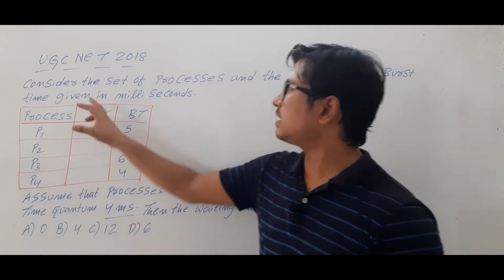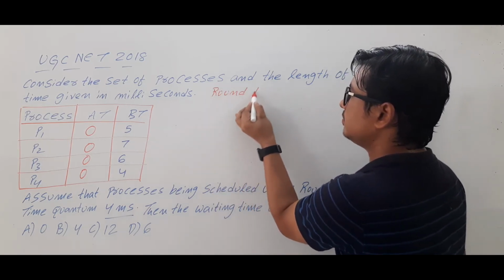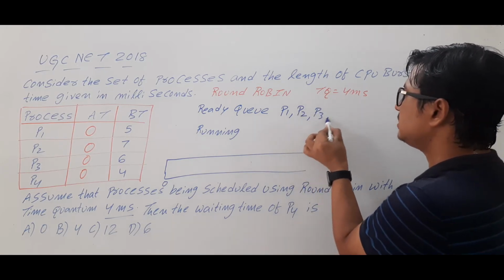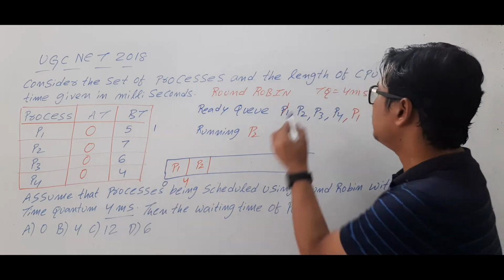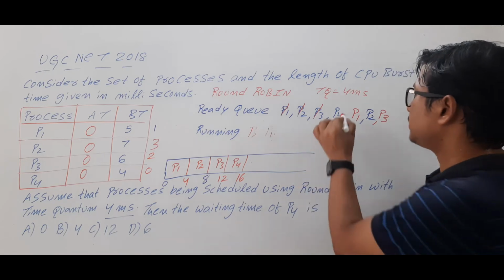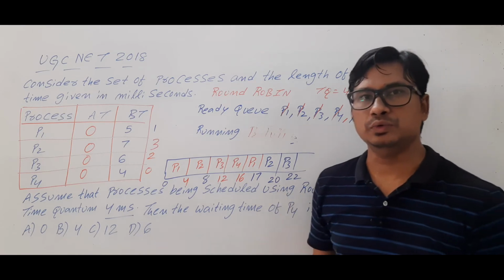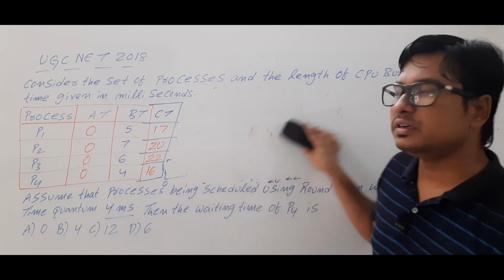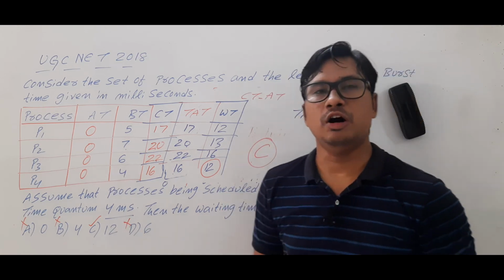UGC NET 2018 QUESTION ON ROUND ROBIN SCHEDULING ALGORITHM | OPERATING SYSTEMS | GATE CSE LECTURES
In this video, I have discussed UGC NET 2018 question on round robin scheduling
Question 0:33
Solution 1:15
Gantt chart 2:06
Completion time 6:54
Turn around time 7:38
Waiting time 8:03